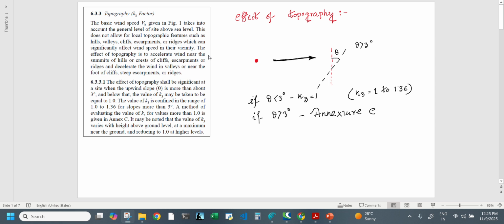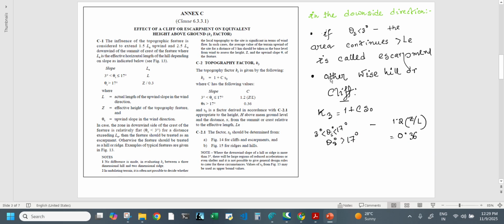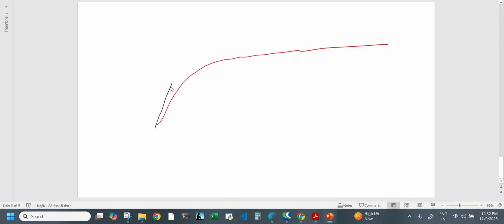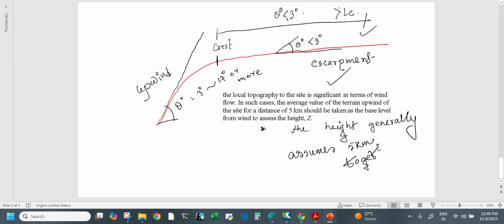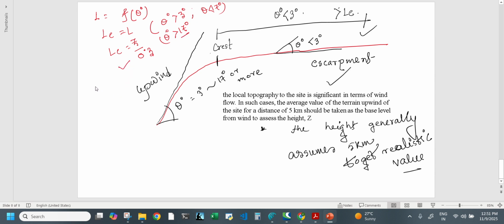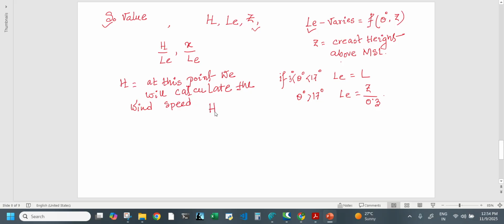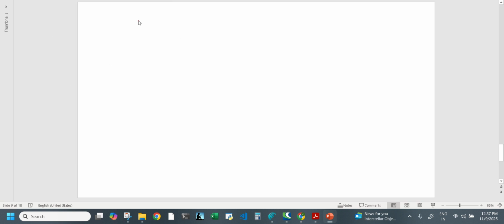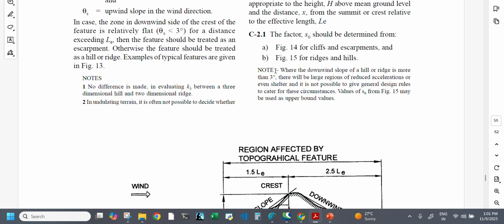IS 875 PART-III 2015 (PART-7)